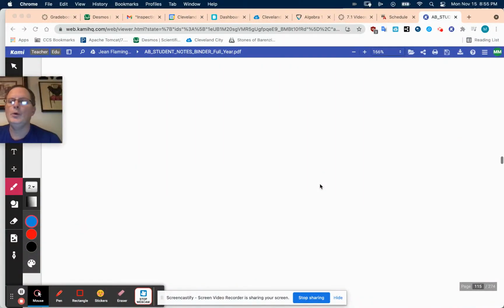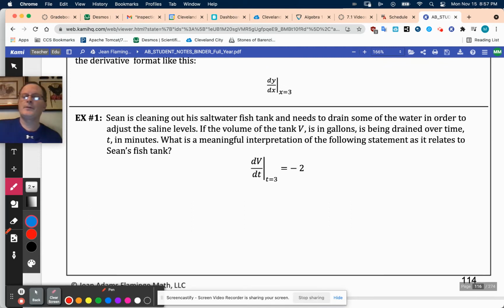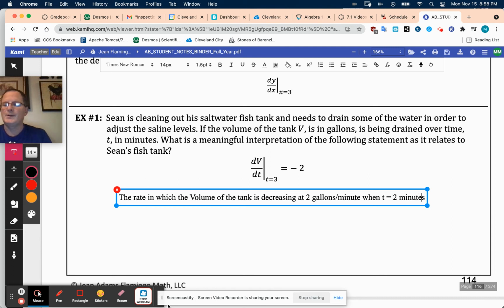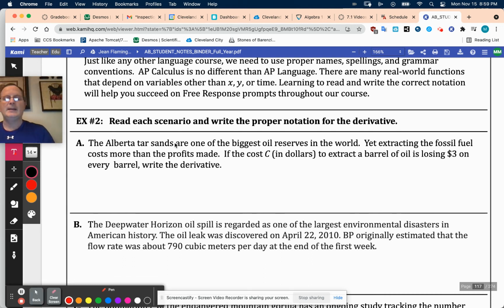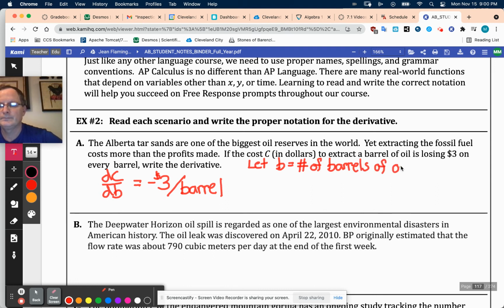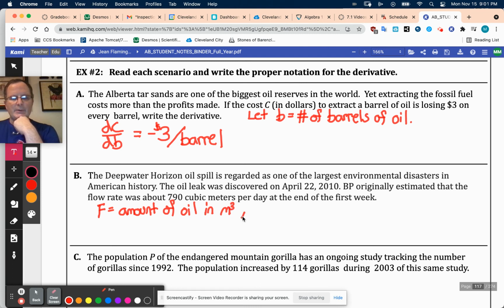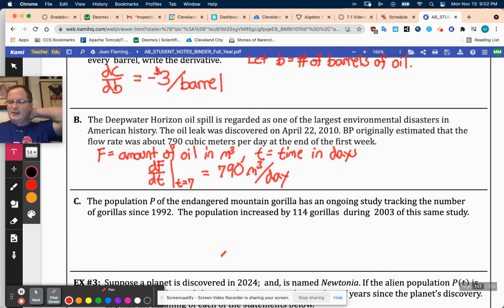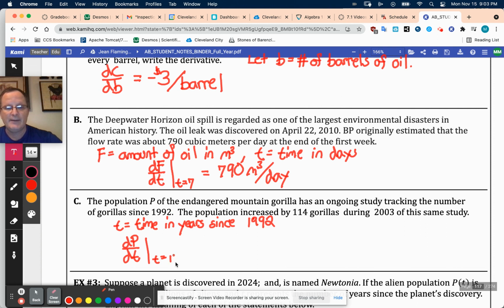Lesson 4.1 - Examples One and Two